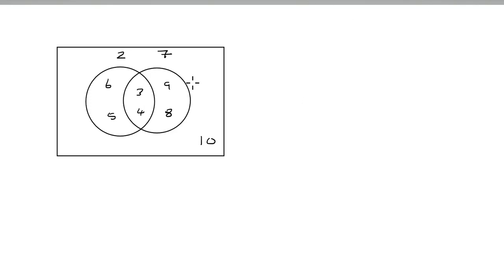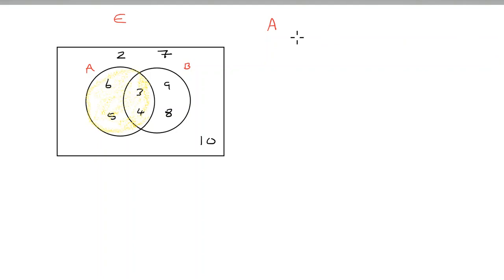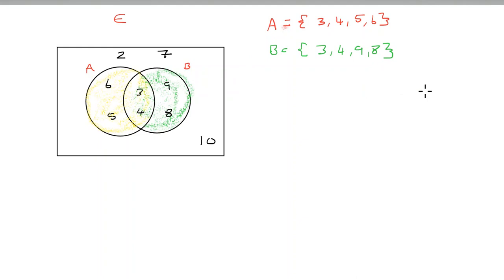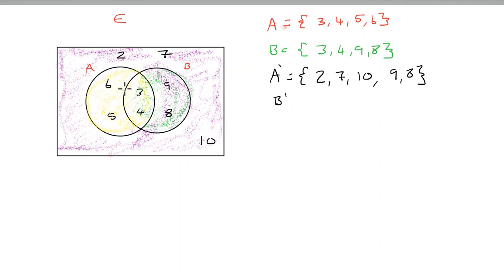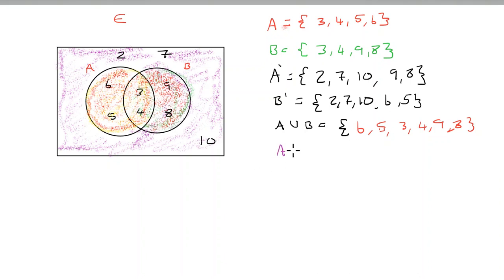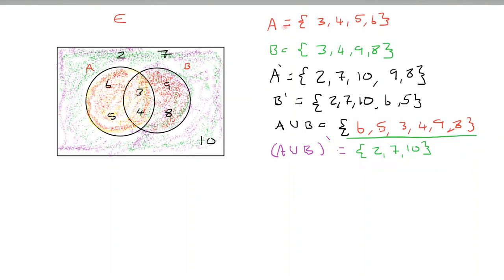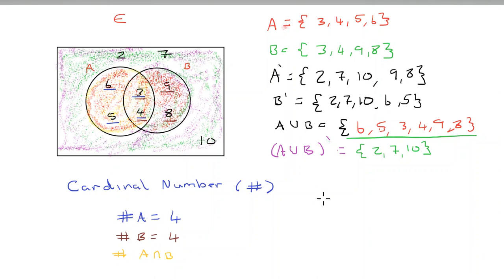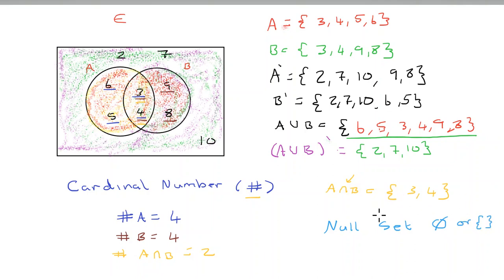Sets worked example